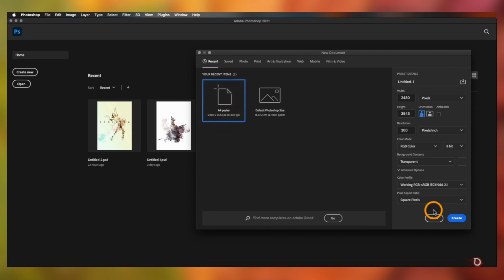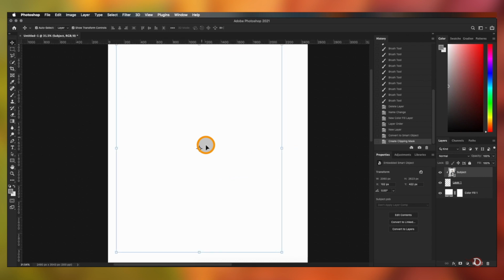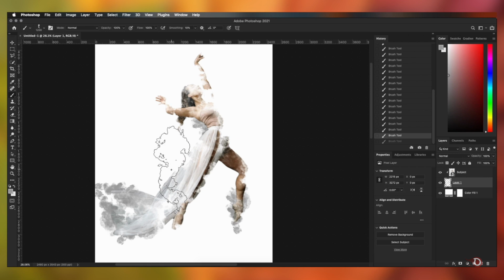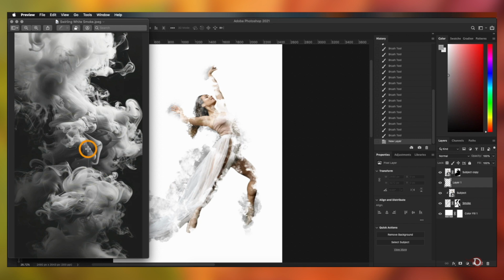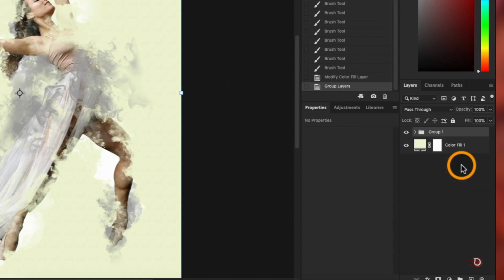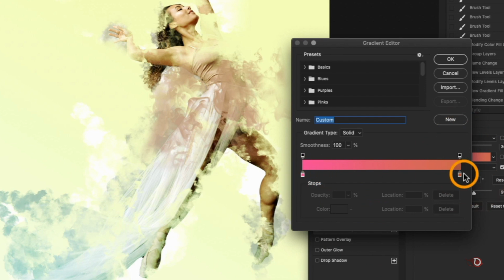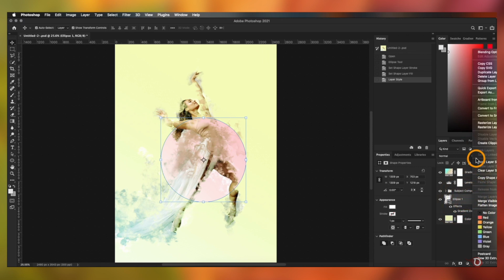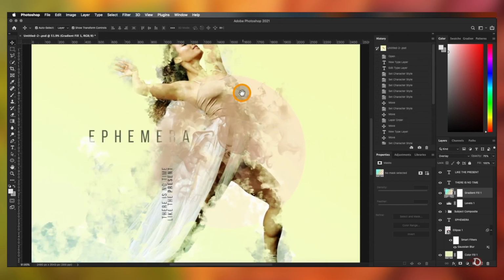Can You Create a Stunning Ephemera Effect in Photoshop in Just 1 Hour?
"Discover the enchanting world of the Ephemera Effect in Photoshop! In this comprehensive tutorial, you'll master the art of creating ethereal designs using smoke brushes and our custom-made smoke brush. I'll guide you step-by-step, from workspace setup to the final touches that bring your artwork to life.

Timestamps:
00:00 - Intro
00:57 - Setting up the canvas
01:10 - Removing the background
02:13 - Creating the effect
05:28 - Preparing & using the custom brush
06:36 - Adding colours
09:27 - Adding design elements & texts

Transform your Photoshop skills and create mesmerizing artwork today!